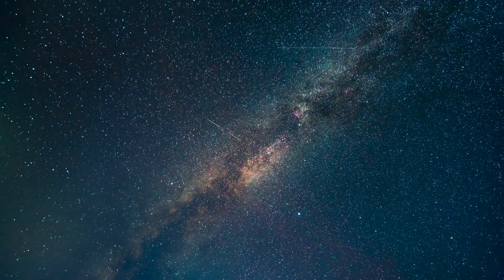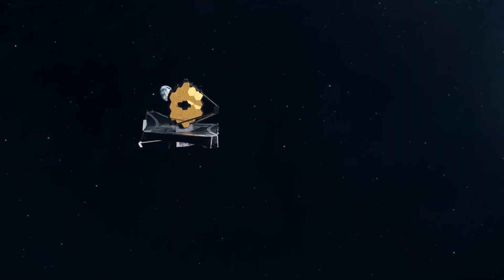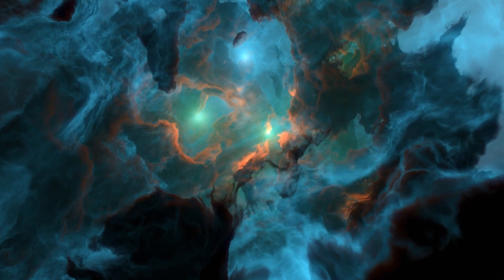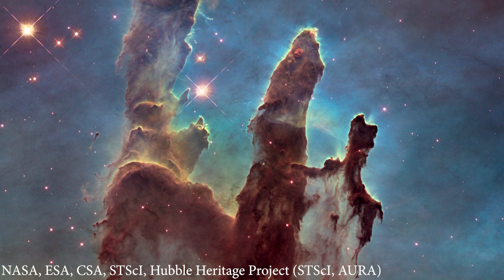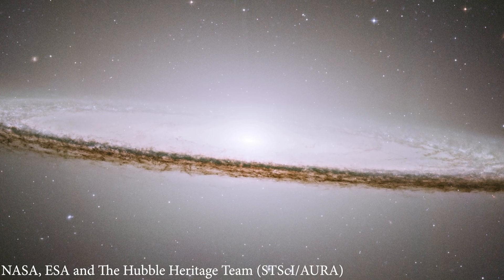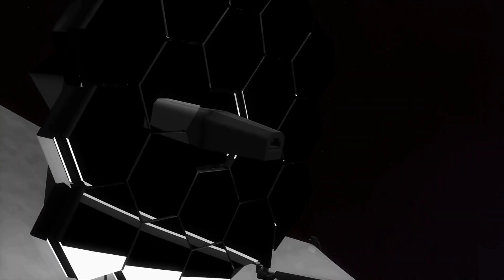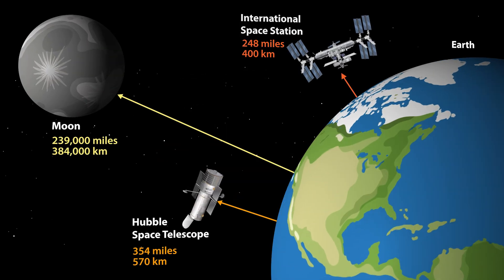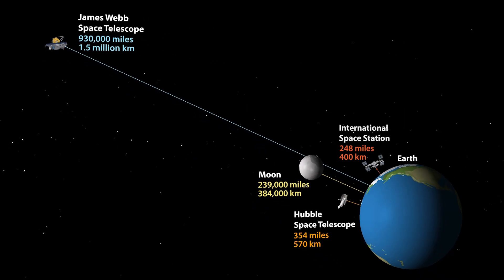From Hubble to Webb: Exploring the Universe Like Never Before!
Have you ever looked up at the night sky and wondered what's out there?

For centuries, humans have been fascinated by the mysteries of space and the unknowns beyond our Solar System. To help solve some of these mysteries, mankind has built powerful telescopes to explore the universe. Today we're going to talk about two of the most incredible telescopes ever created: the Hubble Space Telescope and the James Webb Space Telescope.

The Hubble Space Telescope is one of the most famous telescopes in the world. Launched by NASA in 1990, it has been orbiting Earth ever since. The Hubble is like a giant camera that takes pictures of the universe. But it's not just any camera - it's an incredibly powerful telescope that can see things that are billions of light years away.

The Hubble telescope has captured some of the most breathtaking images of space that we've ever seen. It's helped us discover new galaxies, planets, and stars, and it's even shown us what the early universe looked like. Without the Hubble, we wouldn't know nearly as much about space as we do today.

Some of the most iconic images captured by Hubble include:
 • Pillars of Creation: This image, taken in 1995, shows towering columns of gas and dust in the Eagle Nebula, a star-forming region about 6,500 light years away.
 • Hubble Ultra-Deep Field: This image, taken over the course of several weeks in 2003 and 2004, shows a tiny patch of sky in the constellation Fornax, containing thousands of galaxies, some of which are billions of light years away.
 • Sombrero Galaxy: This image, taken in 2003, shows the Sombrero Galaxy, a spiral galaxy about 28 million light years away, with a distinct dust lane that gives it the appearance of a wide-brimmed hat.

While the Hubble Space Telescope is a remarkable achievement, its technology has become outdated over time. To continue the legacy of the Hubble and take space exploration to new heights, the James Webb Space Telescope was launched in 2021. With its advanced technology, the James Webb Telescope can see even further into space and study more complex phenomena than the Hubble. Its mirror is much larger, its detectors are more sensitive, and it is optimized for observing in the infrared part of the spectrum, allowing it to see through dust clouds and study cooler, more distant objects. With the James Webb Space Telescope, we can expect to make even more incredible discoveries and unlock new mysteries of the universe that were previously beyond our reach.

The James Webb Space Telescope orbits the Earth in a special location called the second Lagrange point, or L2. It's a point in space where the force of gravity from Earth and the Sun are balanced, providing a relatively stable spot for the telescope to remain in a fixed position with minimal fuel consumption. The James Webb Space Telescope is positioned much farther from Earth than the Hubble or the International Space Station, at about 1.5 million kilometers away, beyond the orbit of the moon. This allows it to avoid interference from Earth's atmosphere, as well as heat and light pollution generated by the Sun, Moon, and Earth.

Despite being in the early days of its mission, the James Webb Space Telescope has already sent back some amazing images, providing a glimpse into the universe that we've never seen before.

So, the next time you look up at the night sky, remember that we have telescopes like the Hubble and the James Webb that are helping us unlock the mysteries of space. Who knows what incredible discoveries we'll make next?